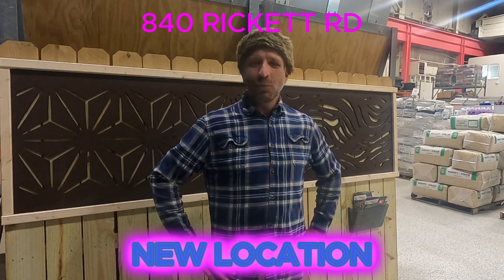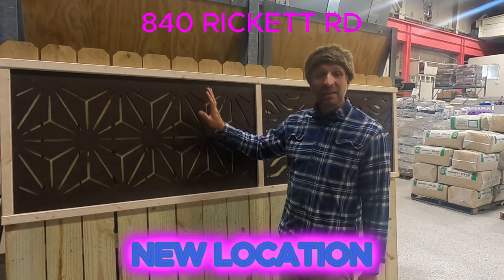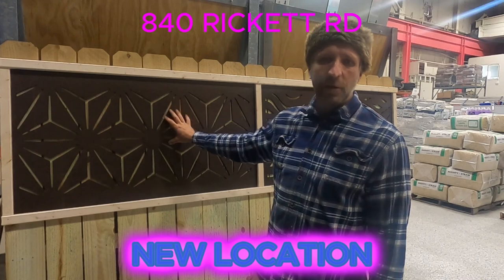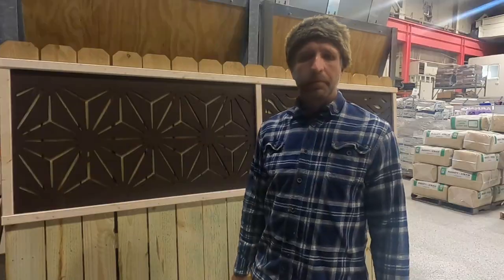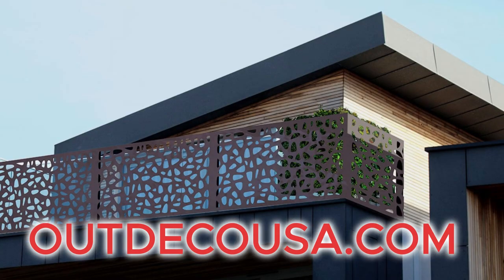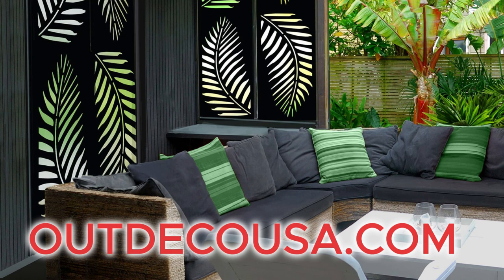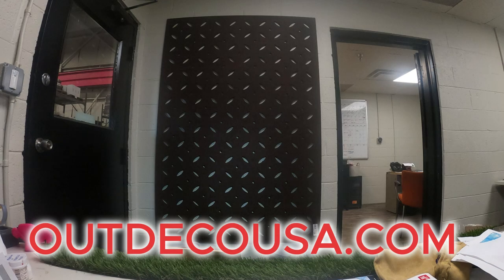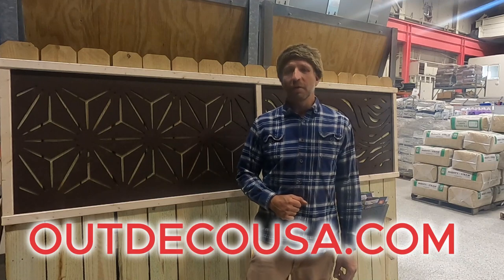Colin's Corner- Let your imagination set the stage with Out Deco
Welcome back to Colin’s Corner today on the corner we are going to take a look at Out Deco Modular Panels.  We’ll talk about some of the applications.  Well also briefly discuss the construction and installation.  Finally, well hear from a famous Art Critic who will share some flowery words about the Out Deco modular panels.

At GDP, we take pride in our extensive selection of landscape supplies, which includes Unilock pavers and walls, natural stone, and other unique products to help bring your outdoor space to life. Those who are familiar our past product offering are eagerly anticipating what new and exciting products we will be bringing into our new facility. Whether you're looking to create a stunning patio or revamp your outdoor spaces, our knowledgeable and friendly Team is here to help you find the perfect products for your project.

In addition to our standard landscape supplies, GDP also specializes in winter supplies such as bulk salt, bagged deicers, and other essentials for snow removal professionals. We're especially proud to offer our own brand of deicer, Hot Pink Deicer, which not only effectively melts ice and snow but also supports a worthy cause. For every bag of Hot Pink Deicer sold, GDP donates $0.15 to local families who have been affected by breast cancer or other forms of cancer.

At GDP, we believe in Caring for our Community, which is why we're so committed outreach and involvement and to supporting local families in need. By choosing our Hot Pink Deicer, you're not only getting a high-quality product but also making a meaningful difference in the lives of those around you.

GDP's new and exciting location at 840 Rickett Road in Brighton, MI, offers a convenient and accessible shopping experience for all of your landscape supply needs. With ample parking and a spacious showroom, you can explore our vast inventory of products and find inspiration for your next outdoor project.

Overall, at GDP, we're dedicated to providing exceptional products and service to our customers while also making a positive impact in our community. Come visit us at our new location and see for yourself why we're the go-to landscape supply company in Brighton, MI, and beyond.